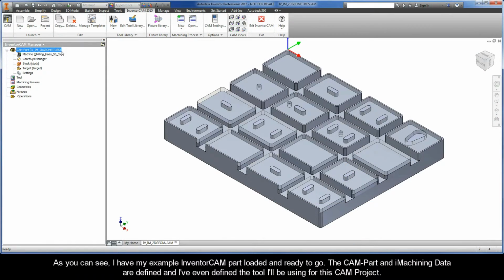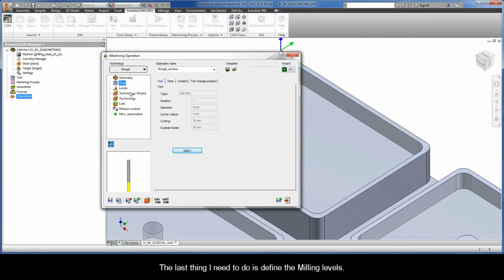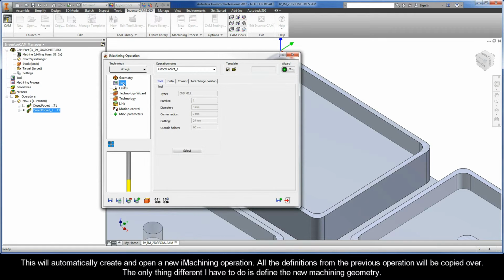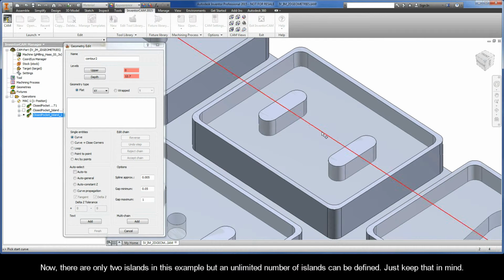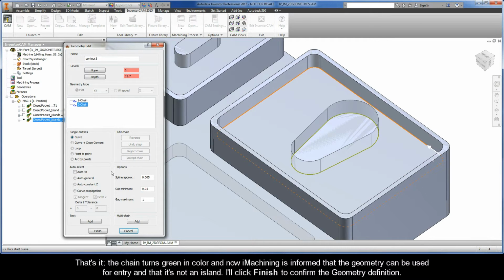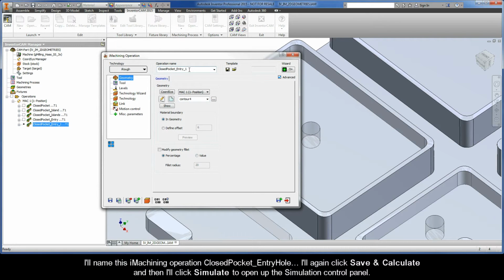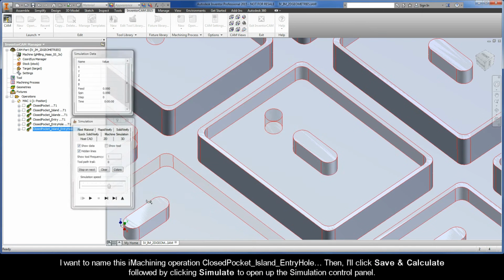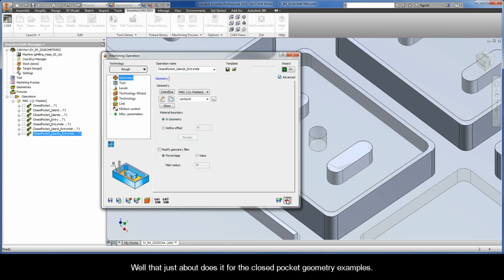InventorCAM iMachining Getting Started - 2D Geometries: Closed pockets